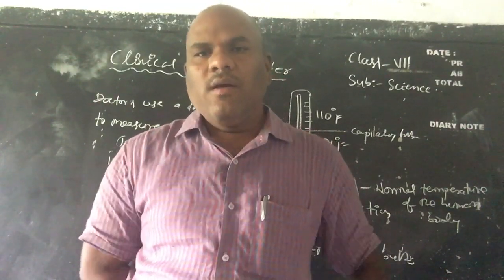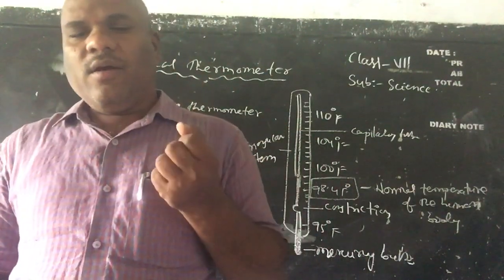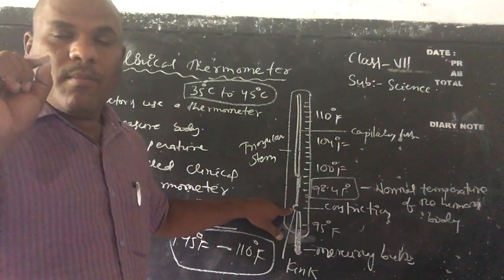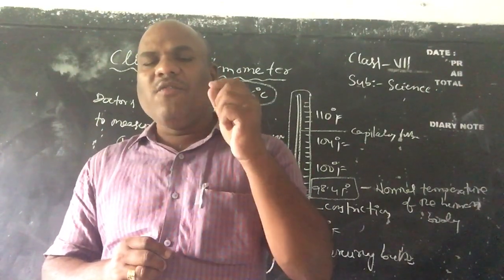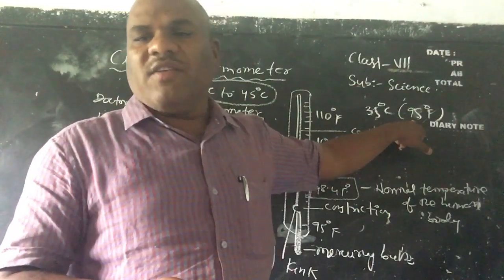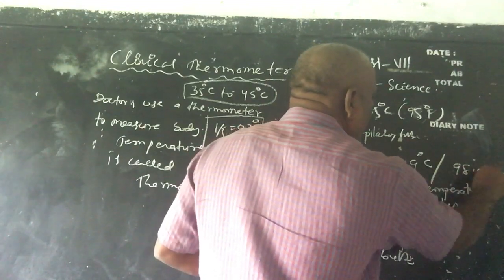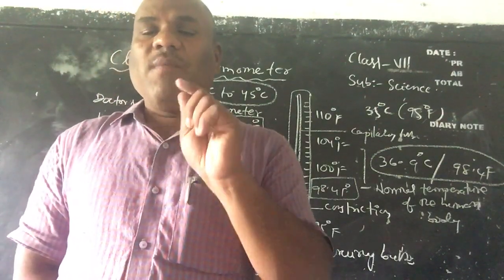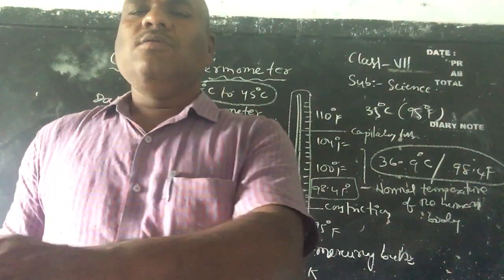Class vii clinical thermometer